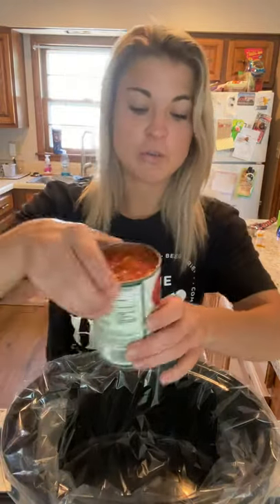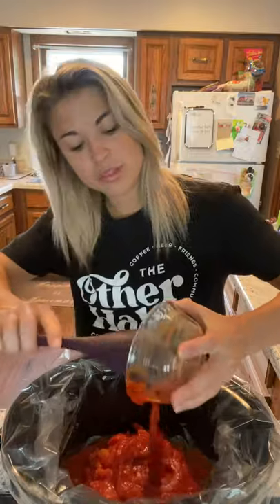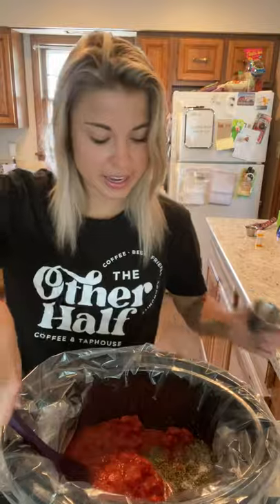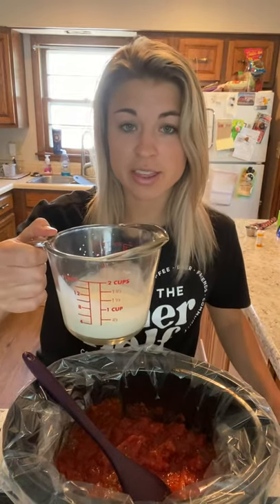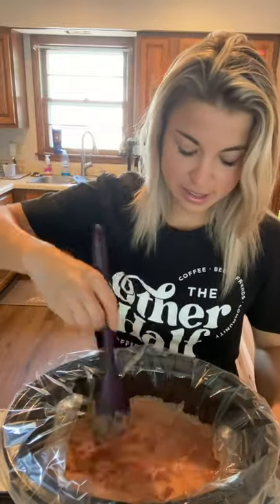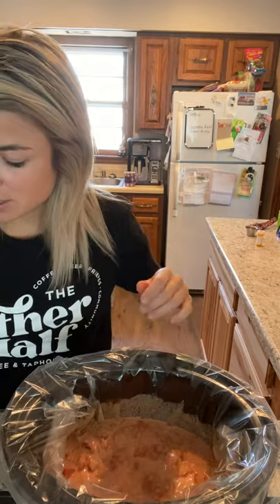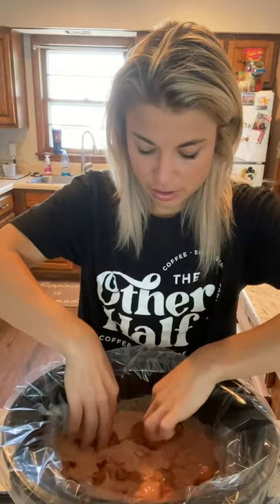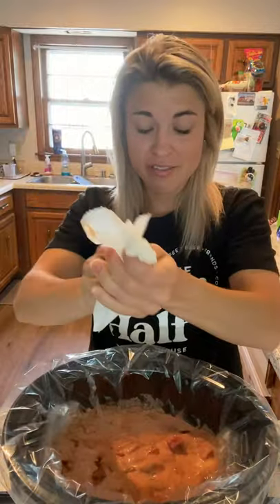YouCanCook Crockpot Tomato Basil Chicken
𝐂𝐫𝐨𝐜𝐤𝐩𝐨𝐭 𝐂𝐫𝐞𝐚𝐦𝐲 𝐓𝐨𝐦𝐚𝐭𝐨 𝐁𝐚𝐬𝐢𝐥 𝐒𝐡𝐫𝐞𝐝𝐝𝐞𝐝 𝐂𝐡𝐢𝐜𝐤𝐞𝐧

Prep Time: 5 minutes
Cook time: 8-10 hours
Servings: 5-6

𝐈𝐧𝐠𝐫𝐞𝐝𝐢𝐞𝐧𝐭𝐬
▪️15 oz can diced tomatoes with basil, garlic & oregano
▪️1 cup (226g) tomato sauce
▪️1/2 cup (120ml) half & half or heavy cream
▪️2 lbs chicken breast (I used Tomato Basil marinated chicken breast from @hugos_family_marketplace)
▪️Optimal topping: finely chopped fresh basil

𝐃𝐢𝐫𝐞𝐜𝐭𝐢𝐨𝐧𝐬
▪️Add tomatoes & tomato sauce to slow cooker, stir.
▪️In a small bowl, whisk cream and cornstarch then add to the slow cooker and stir to combine.
▪️Stir in garlic and spices.
▪️Add chicken breasts and press down into the sauce, ensuring sauce covers chicken.
▪️Cook on LOW overnight or for 10 hours. Cooking it longer on low makes the chicken moist & easily shreddable.
▪️Chicken should reach an internal temperature of 165F
▪️Use two forks to shred chicken then stir in fresh basil and serve over pasta, rice or grain of choice.
▪️As always, ADDAVEGGIE 💁🏼‍♀️🥦
▪️I served mine over @eatbanza pasta shells paired with pan fried asparagus

Nutrition (5 servings) per serving:
273 cal, 7g fat, 15g carbs, 1.5 fiber, 39g protein

Nutrition (6 servings) per serving:
227 cal, 6g fat, 13g carb, 1g fiber, 33 protein

💁🏼‍♀️ Adapted from @thereciperebel